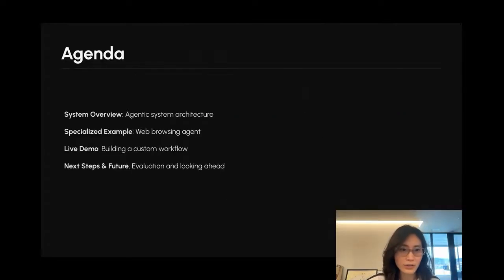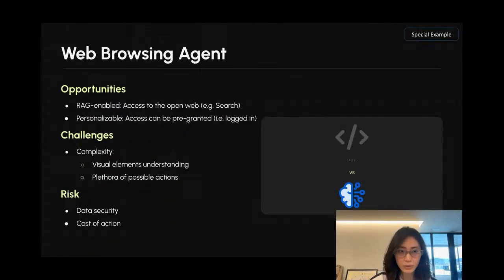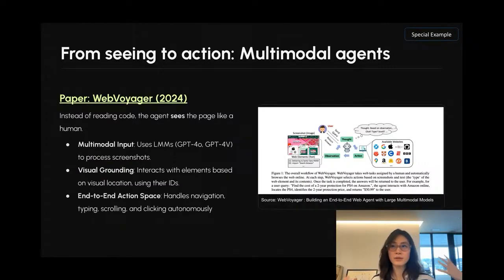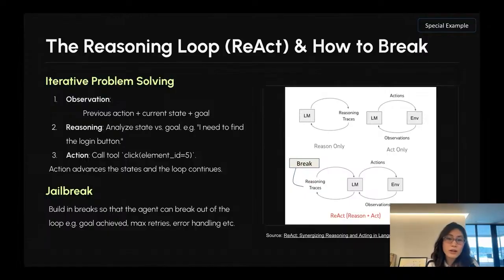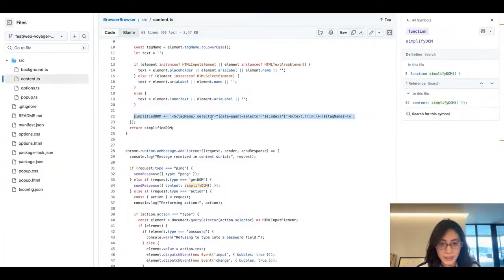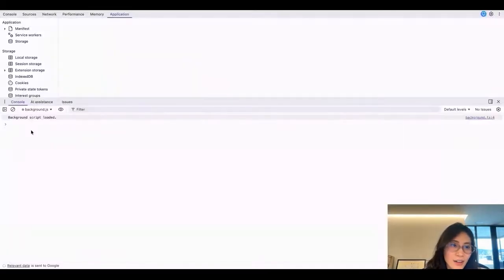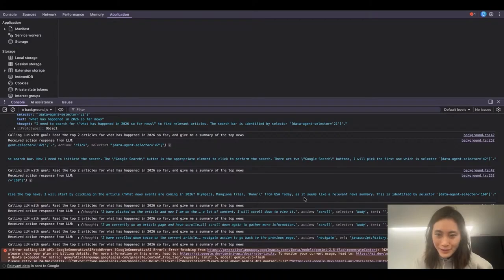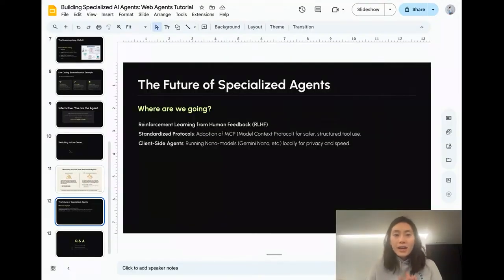I Built an AI Agent That Surfs the Web for Me (Web Browsing AgenticAI Tutorial)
Agentic AI is the future, and today you’re going to build one.

In this video, I walk you through how I implemented the theoretical "Web Voyager" paper into a MVP—an autonomous AI agent capable of navigating the web, clicking buttons, and completing tasks just like a human. We’ll dive into the code to see how Large Multimodal Models (LMMs) and computer vision allow AI to "see" and interact with websites.

If you’re looking to upgrade your LLM projects from simple chatbots to fully functional agents, this is the tutorial for you.

🚀 The Code (GitHub Repo): @0ethel0zhang/BrowserBrowser

💡 What You'll Learn:

Agentic AI Fundamentals: How agents differ from standard LLMs.

Web Voyager Architecture: Understanding the "Set-of-Marks" prompting technique.

Browser Automation: How to make your AI click, scroll, and type.

MVP Implementation: A clean, manageable codebase you can fork and expand.

⏱️ Timestamps:
0:00 - Intro: Why Agentic AI?
1:20 - The Web Voyager Architecture
3:45 - Code Walkthrough: Setting up the Environment
6:10 - Latest Research Breakthroughs
8:30 - Demo: Watching the Agent Surf
15:50 - Future of Agentic AI
18:00 - Outro & What's Next

🔗 Connect: GitHub: @0ethel0zhang